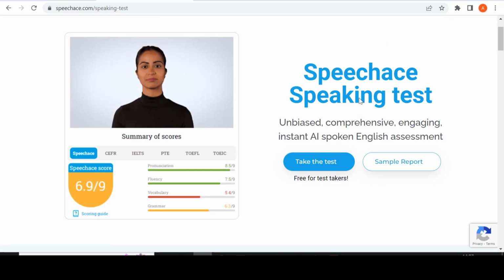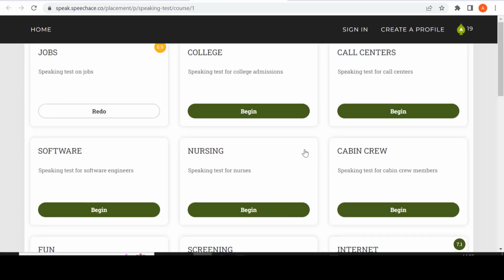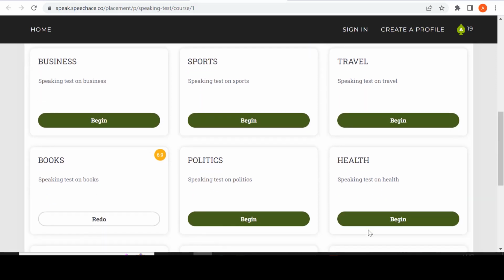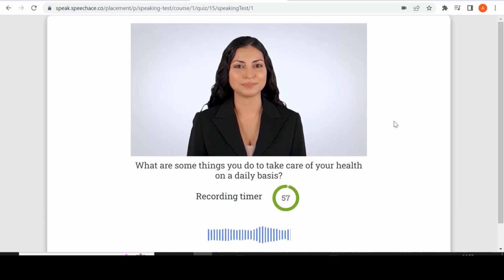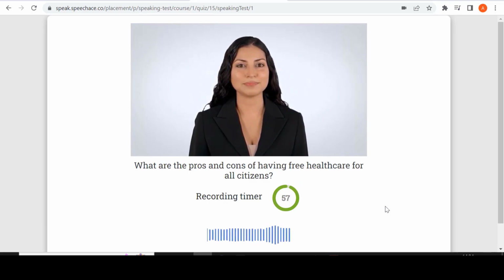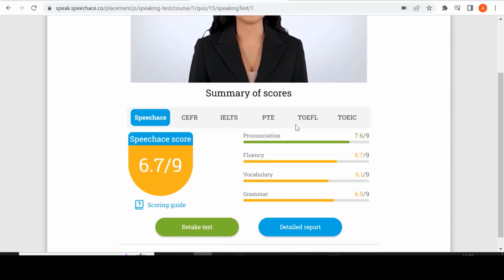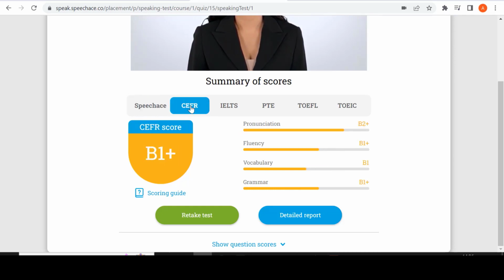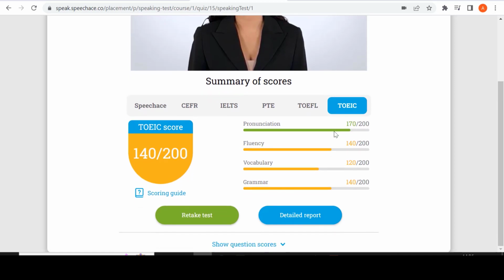Test Your English Proficiency with Speechace: Online AI Tool for Accurate Assessment and Improvement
Welcome to our video where we delve into the world of English proficiency testing using Speechace, the powerful online AI tool. Whether you're a non-native English speaker seeking to enhance your language skills or a student preparing for language exams, Speechace is your go-to solution for testing and evaluating your speaking, pronunciation, and grammar abilities. With its advanced algorithms and real-time feedback, this tool provides an accurate assessment of your English proficiency while highlighting areas for improvement.

In this video, we guide you step-by-step through the process of using Speechace, showcasing how this remarkable AI tool can help elevate your English skills to new heights. Discover the seamless experience of testing your language abilities with Speechace's user-friendly interface and gain insights into your strengths and weaknesses. Our expert walkthrough will demonstrate the effectiveness of Speechace in pinpointing areas where you can focus your efforts for rapid improvement.

Unleash the power of Speechace and witness firsthand how it can revolutionize the way you test and enhance your English proficiency. Don't miss out on this opportunity to leverage cutting-edge AI technology in your language learning endeavors.

Join us in this exciting exploration of Speechace, and unlock your full potential in English proficiency.